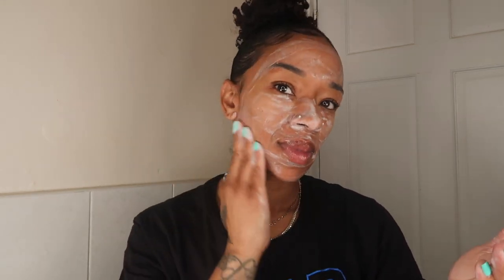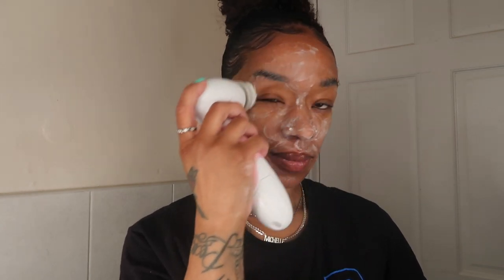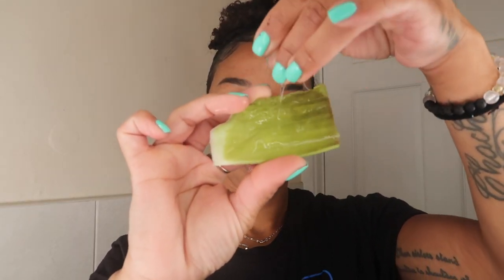My UPDATED Skin Care Routine| Tips For Clear Glowy Skin!!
WITCH HAZEL

HYALURONIC ACID

SEND ME SOME GOODIES :)
SIMPLY SHELL